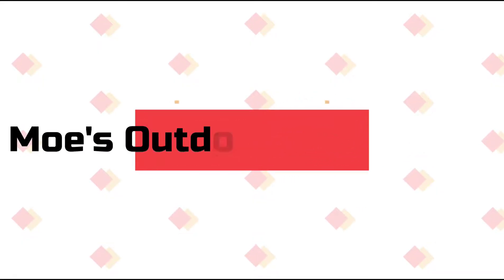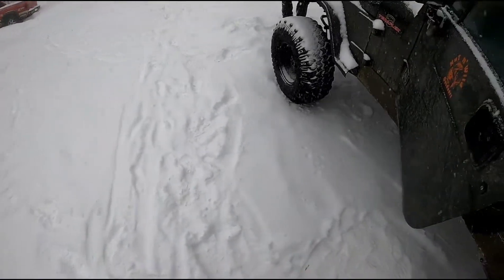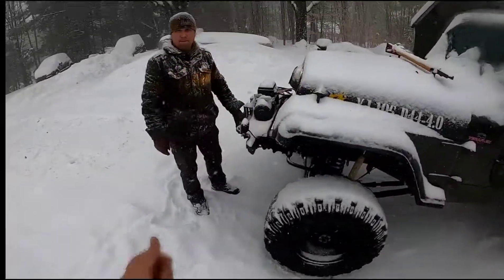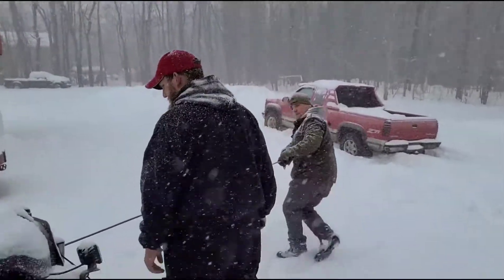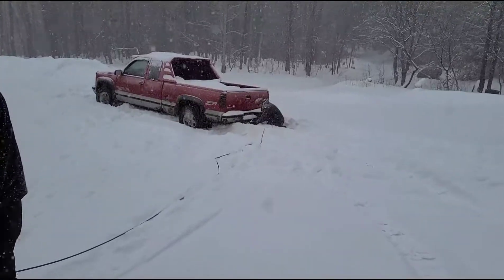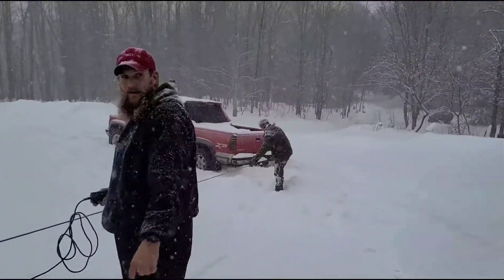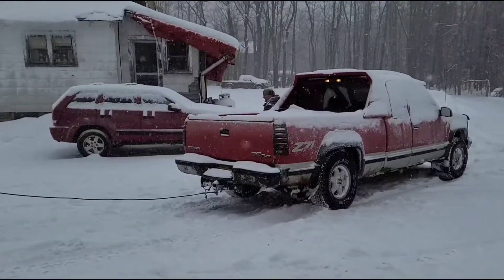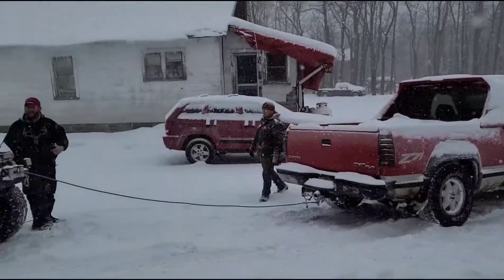Adirondack American is STUCK. Jeep YJ and Winch to the rescue!!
Adirondack American got stuck after fishing! Had to give the old Chevy a Winch outta the Snow with my Jeep YJ and Harbor freight winch!!